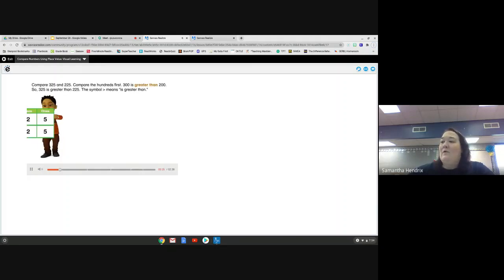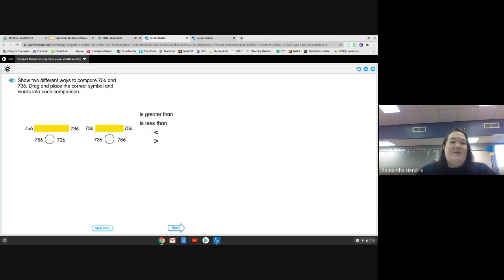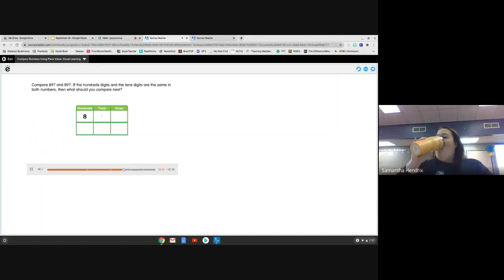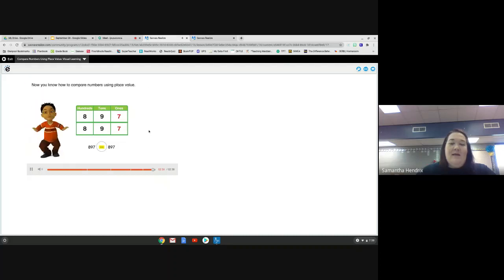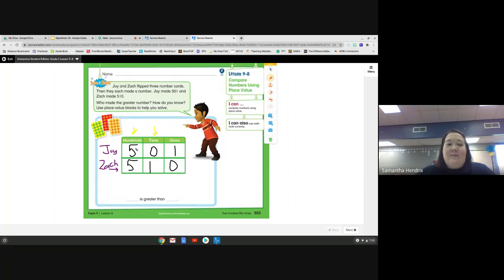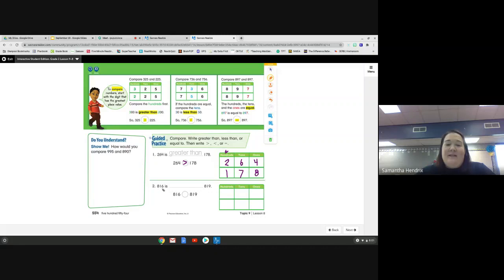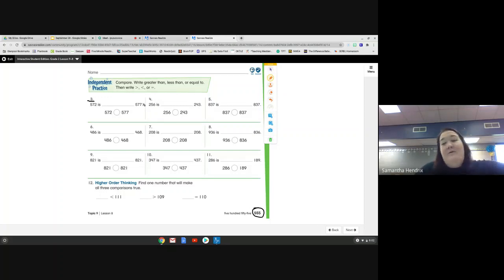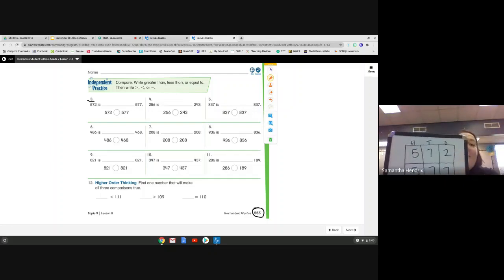Monday 9.28.20 Lesson 8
Topic 9 Lesson 8 Comparing numbers